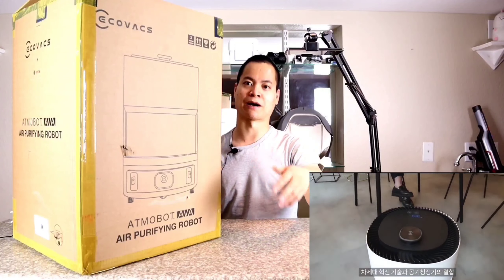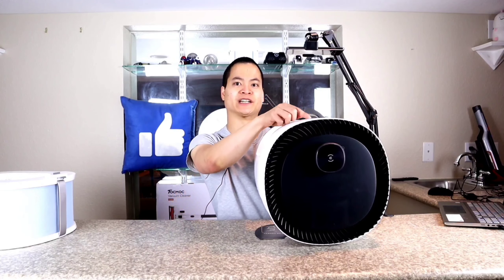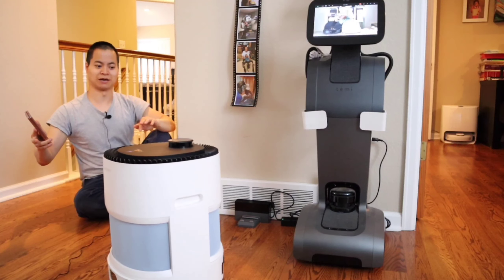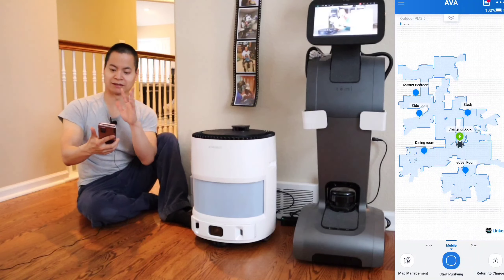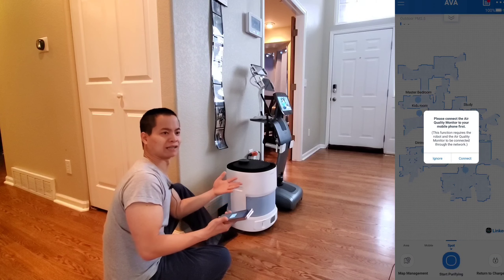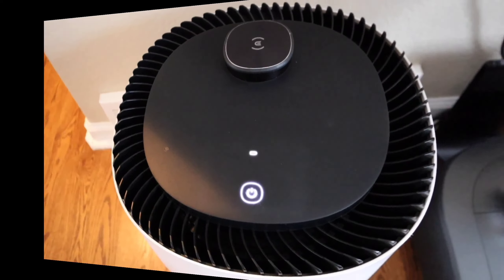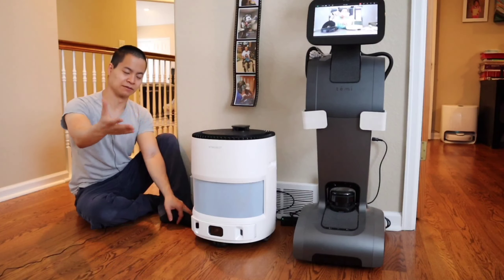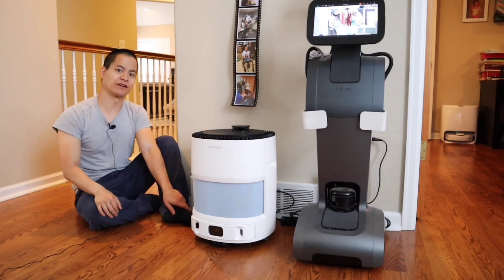Ecovacs Atmobot AVA - World's First Air Purifier that MOVES!!!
The Ecovacs Atmobot AVA is one of the first mobile Air Purifier that moves on it's own. Use the App to direct it to a specific room and the robot will start purifying on it's own. There are 3 models, the Ecovacs AVA, Andy and Pro. You can get these little Air sensors called Aarons which will communicate directly to the Atmobot and will allow the robot to purify that area.

The Atmobot is available overseas and there is no plans for it to come to the United States.

Interested in a robot vacuum to clean your floors. Check out Ecovacs models.